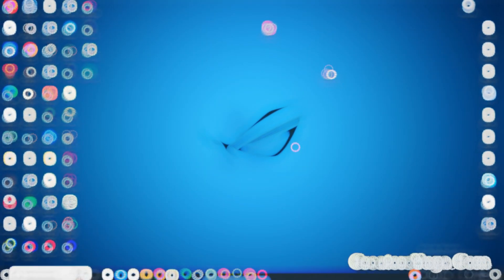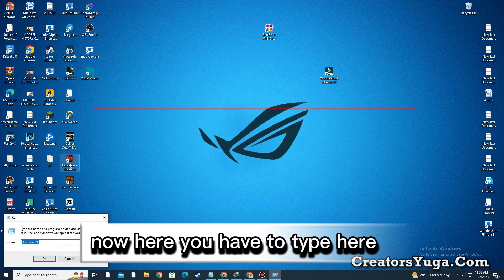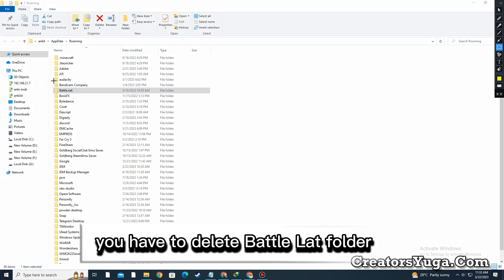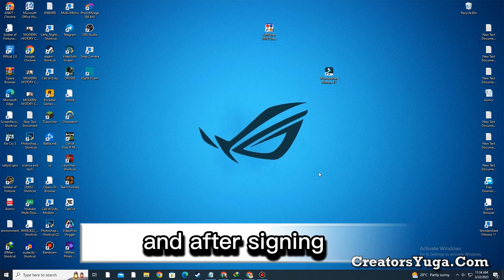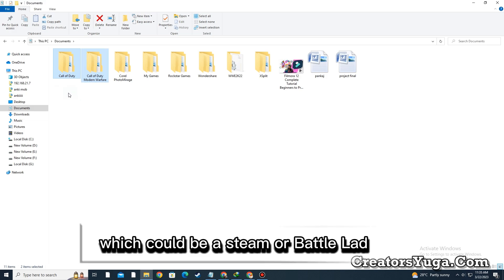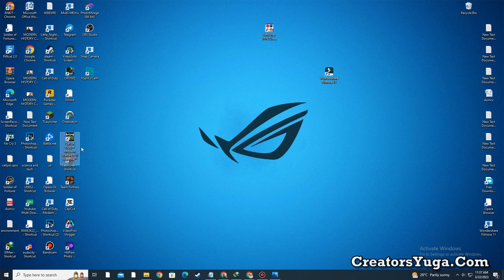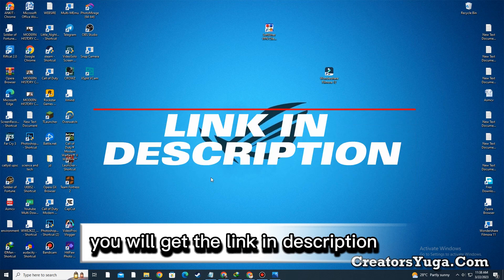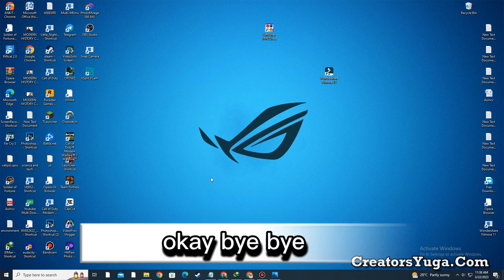Error code diver mw2 fix | Warzone 2.0/modernwarfare2 error code DIVER || by borntoplaygames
borntoplaygames error code DIVER Warzone 2.0/modernwarfare2 error code Error code diver mw2 fix. How can we fix error code diver in call of duty warzone or modern warfare 2

❗ Update: Fix All Errors in Warzone & mw2 from here (ALL ERROR IN ONE PLACE)

.MY BEST COMPONENTS, I RECOMMEND YOU TO BUY.